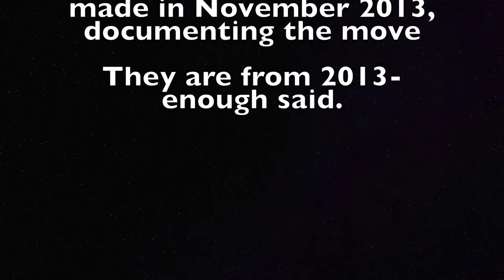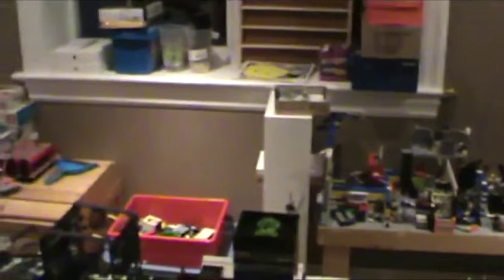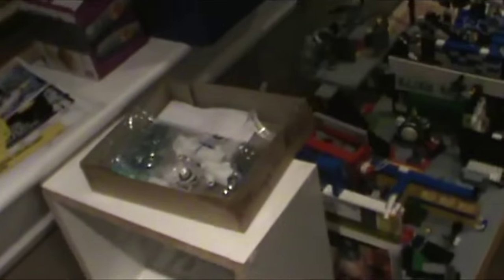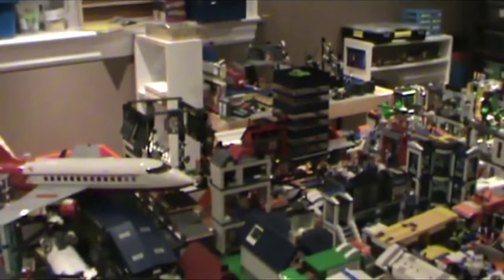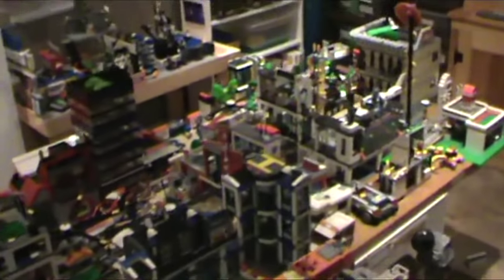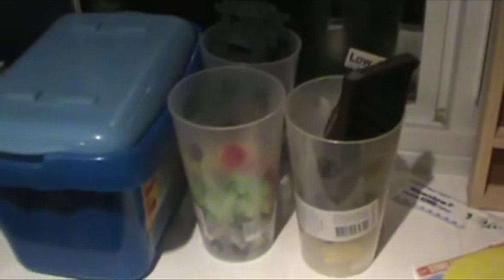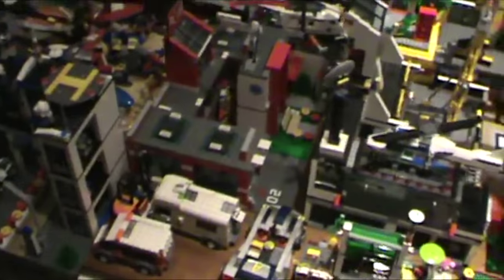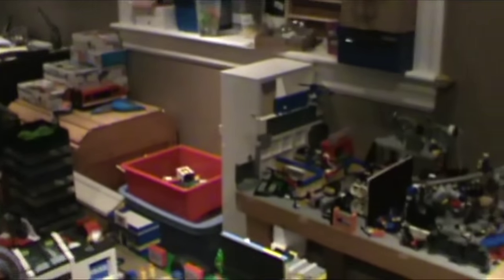NEW LEGO ROOM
2 years ago today, in 2013, I moved into my new LEGO room! Here are some videos I made in 2013!